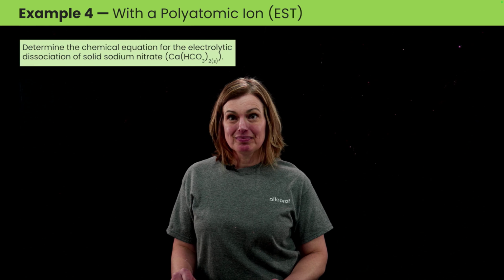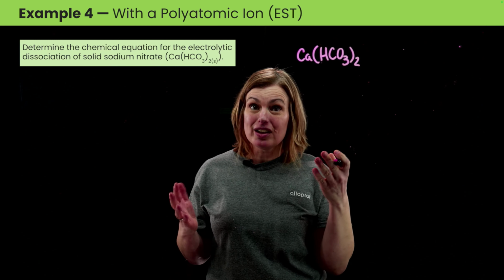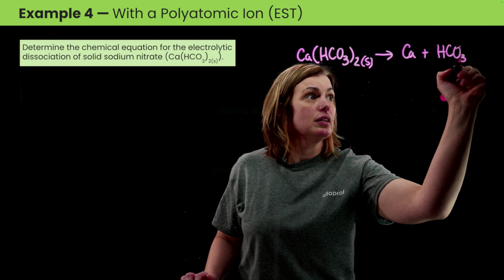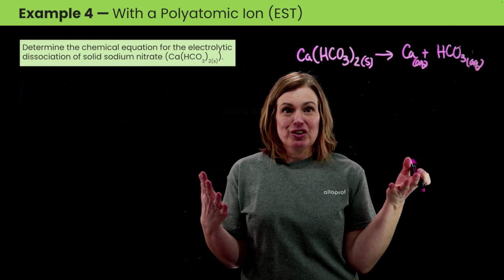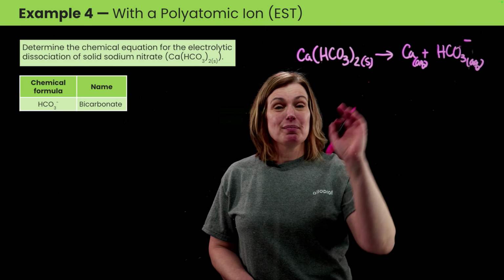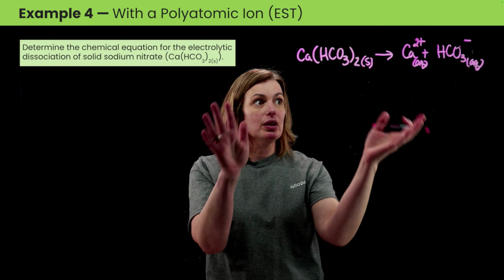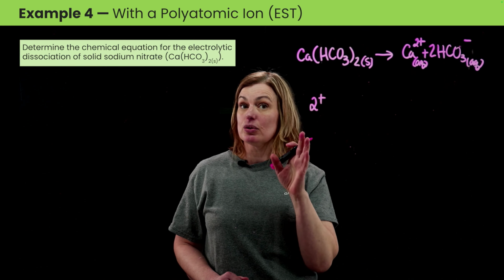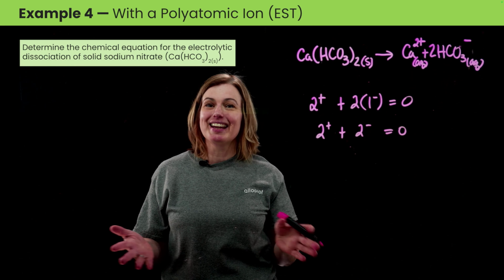Writing the Chemical Equation for Electrolytic Dissociation - Example 4 | Science and Technology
How do you write the chemical equation for electrolytic dissociation?

Jessica gives an example involving an electrolyte that releases a polyatomic ion.